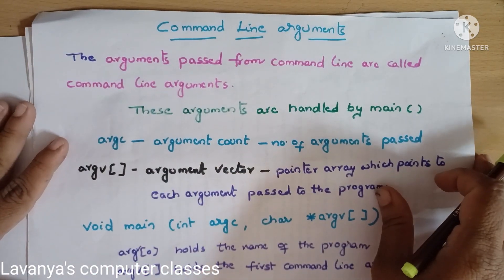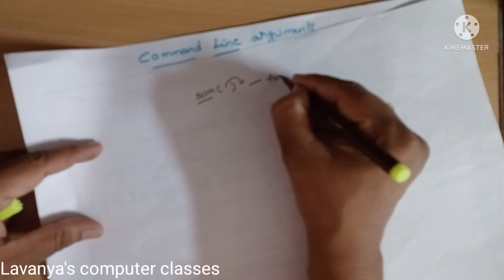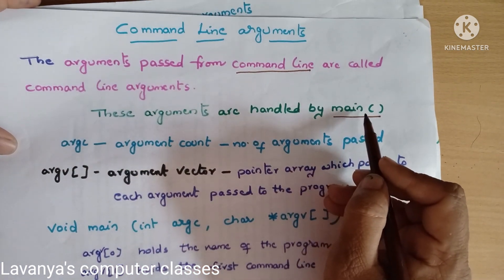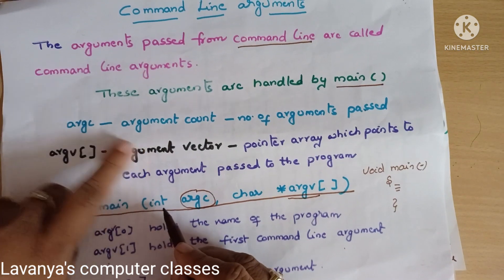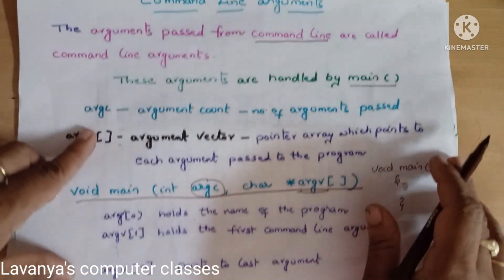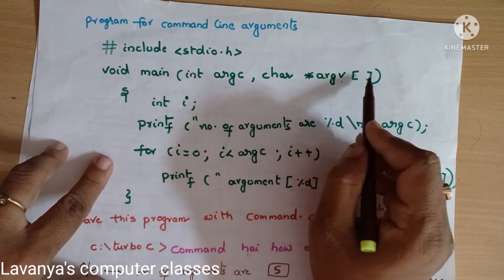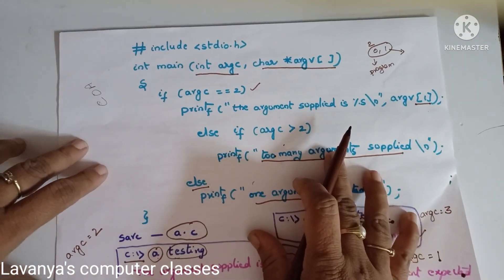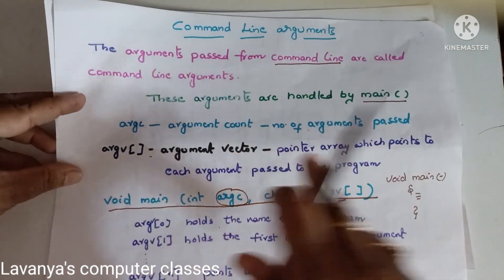command line arguments in C language